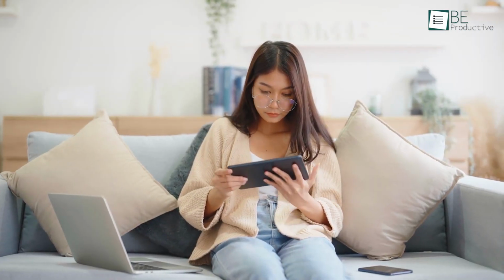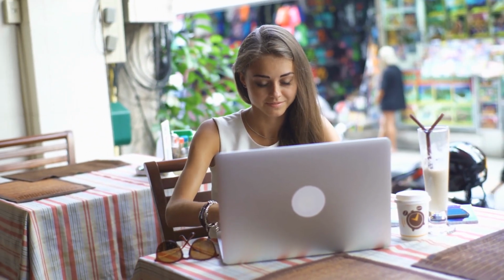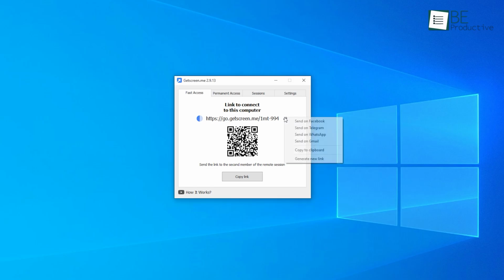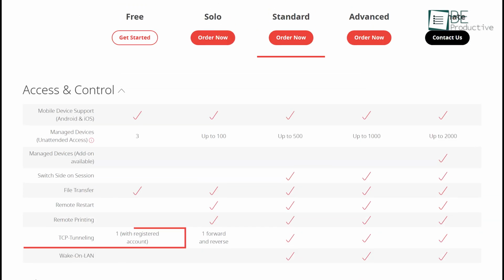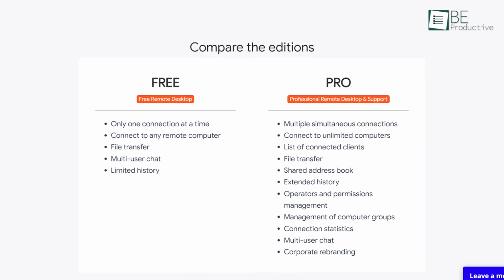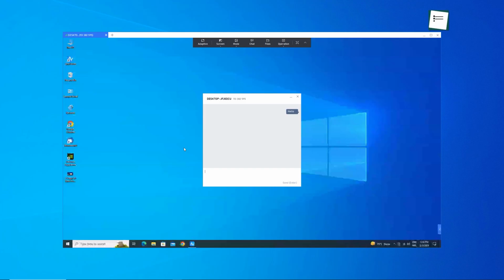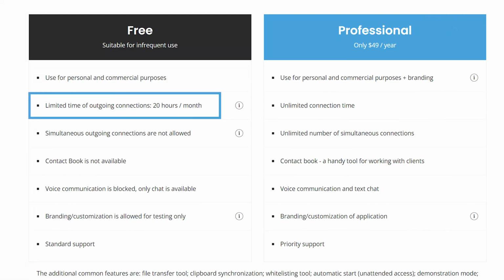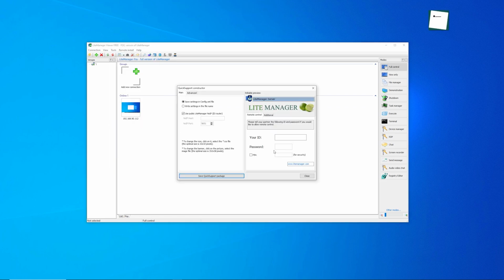7 Free Remote Desktop Software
Try AnyViewer A fast and easy remote desktop tool to access and control your PC/Phone anytime, anywhere. Enjoy fast connections, strong security, and seamless performance for work, gaming, or support.

7 free remote desktop software will point you toward software that allows you to access and transfer files from your home or office desktop anywhere in the globe. However, picking the right one can get tricky with an abundance of free remote desktop software. With that in mind, here is our list of  7 free remote desktop software that will come really handy.

7 Free Remote Desktop Software in 2023

Intro and Animation Credit:
10Studio: